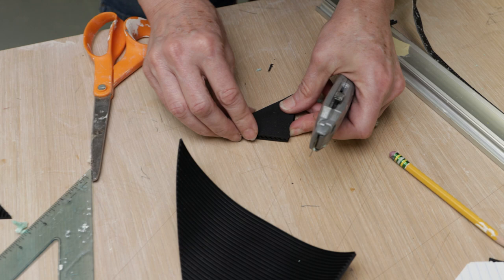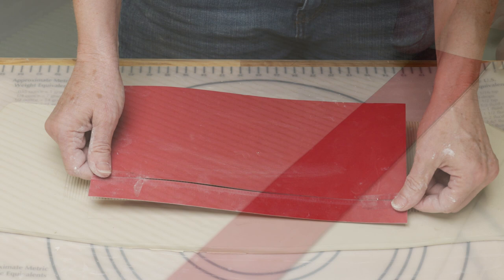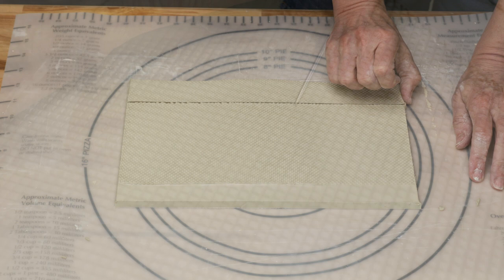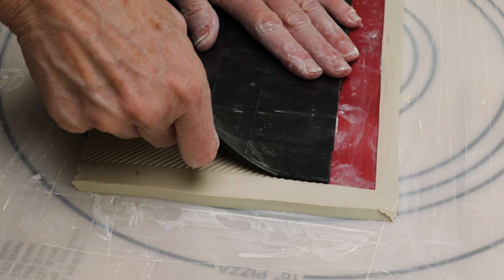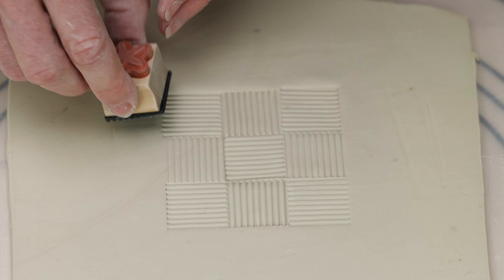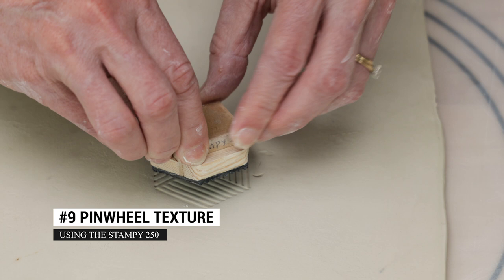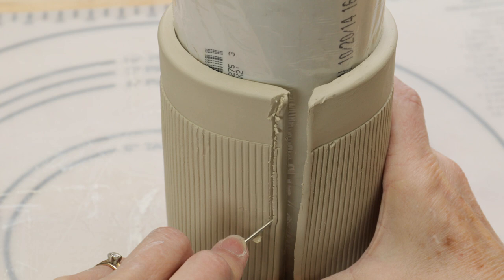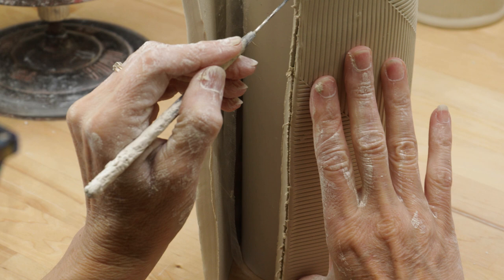10 Amazing Ideas for Pottery - USING A RIBBED MAT!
Ann demonstrates 10 creative ways to use a ribbed mat to create amazing textures for pottery. You will see various templates created (included the amazing Stampy 250) and how Ann constructed the mugs and vase pictured here. Rubber...its not just for breakfast anymore!

Here is the rubber mat we used
Other random stuff we use: